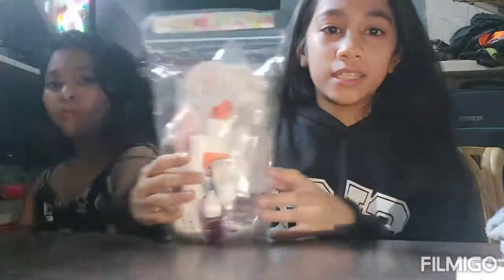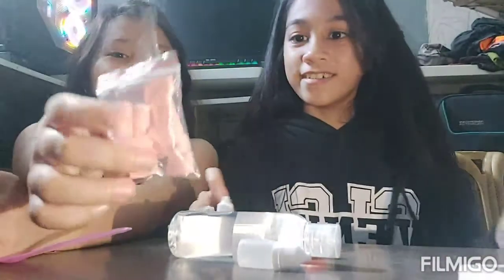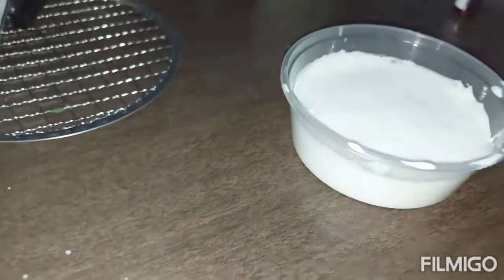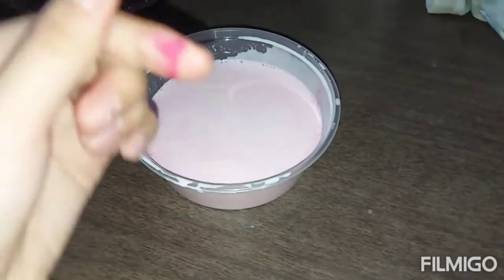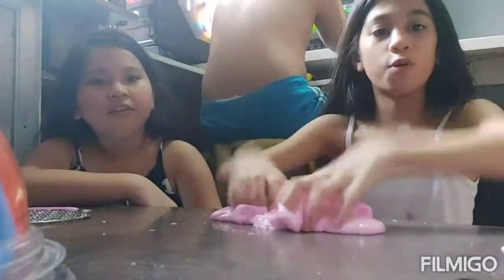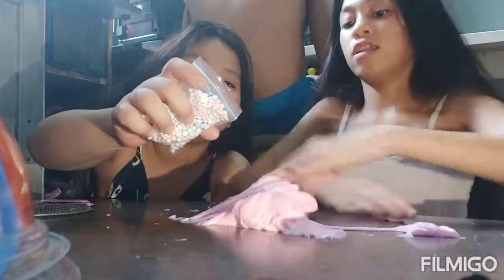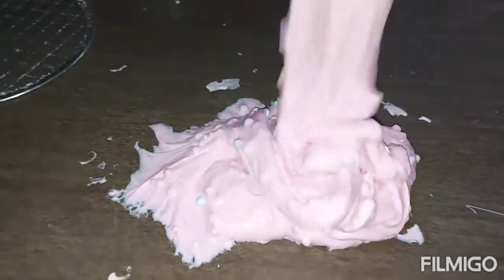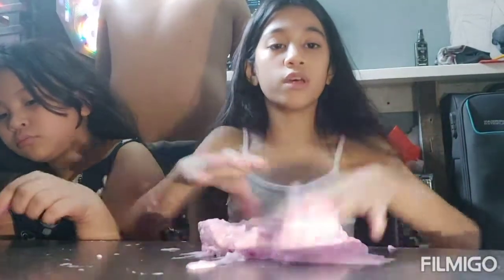Cotton candy slime 😘😘